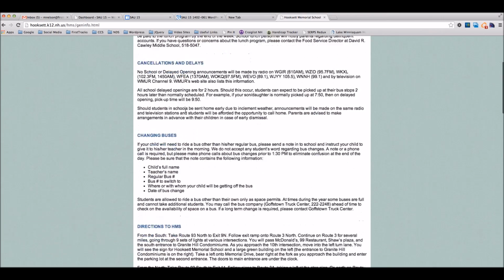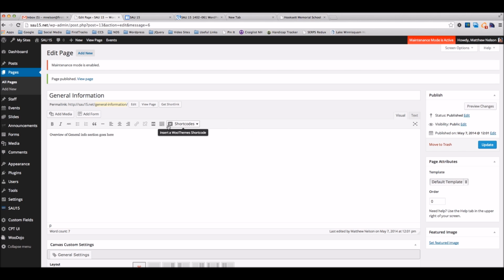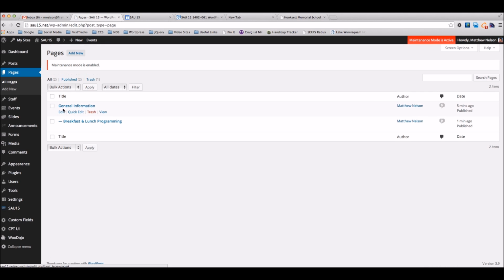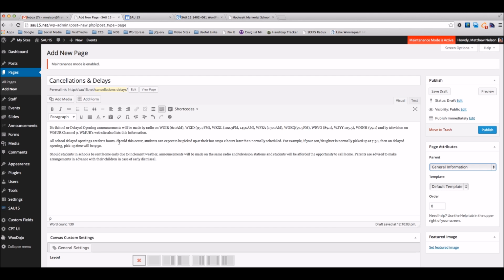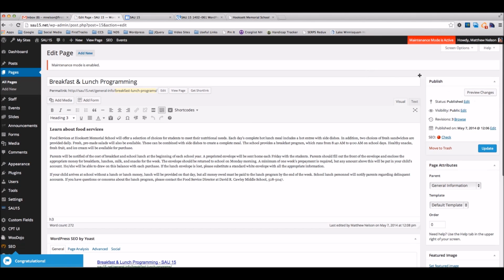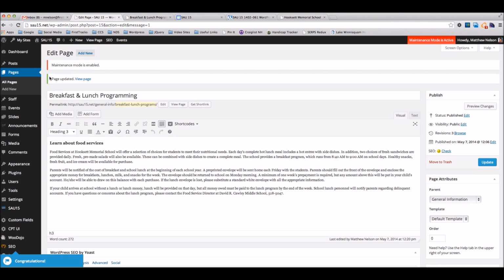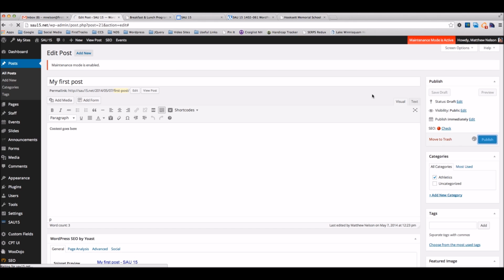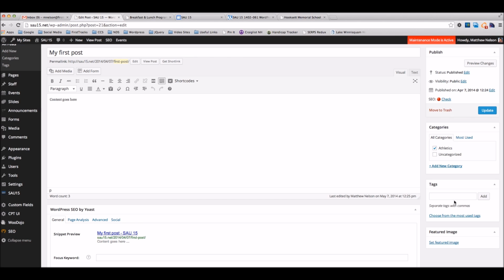How to manage posts